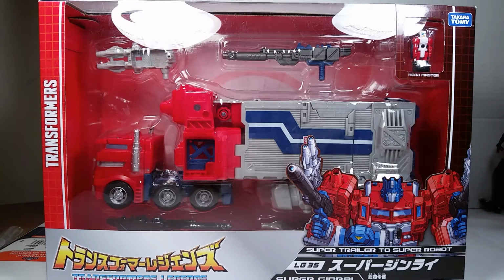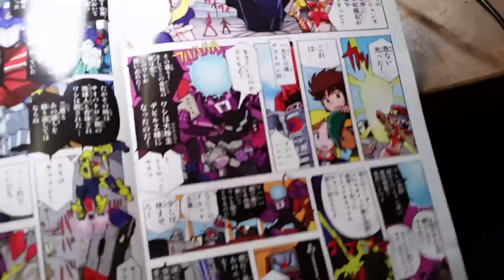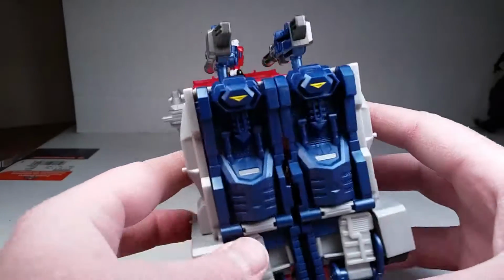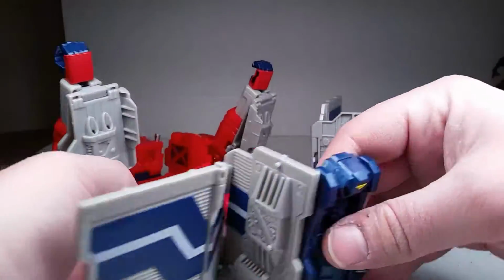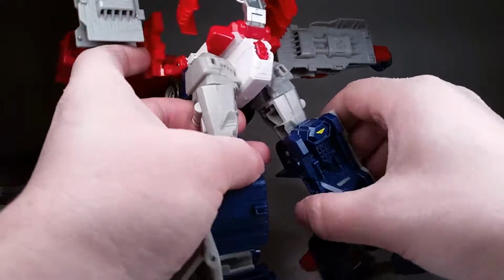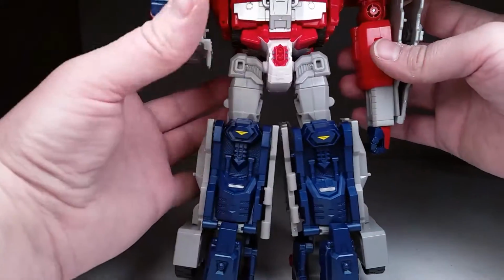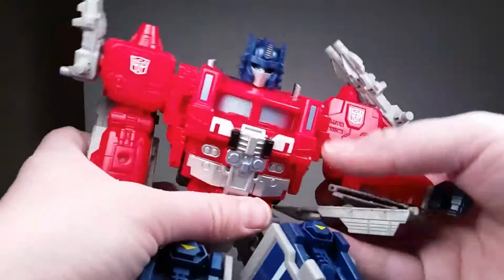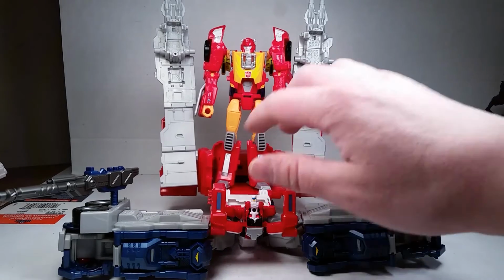LG-35 LEGENDS SERIES SUPER GINRAI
Transformers Legends Series LG-35 Super Ginrai. Leader Size, Headmaster. From TakaraTomy circa 2016/2017